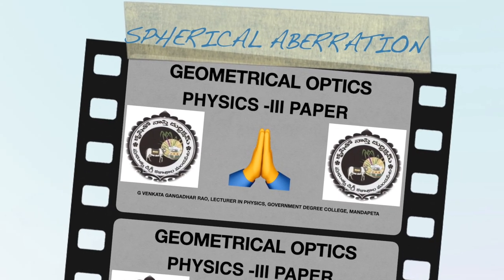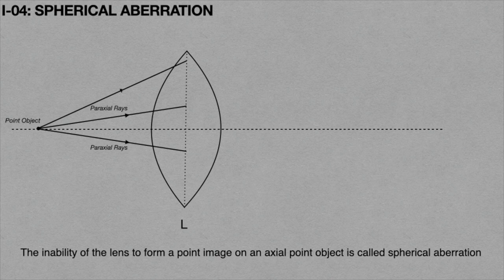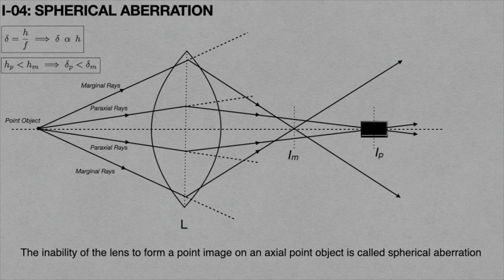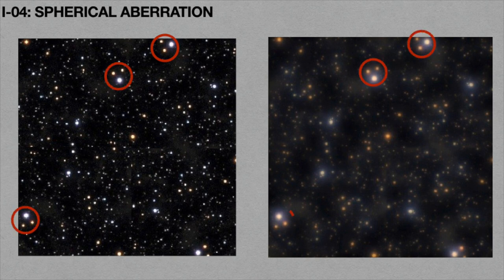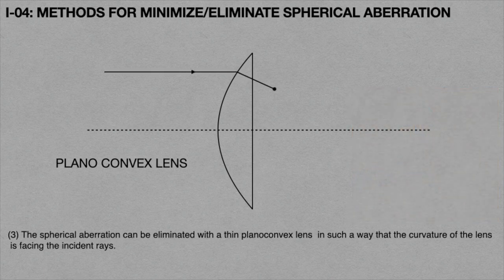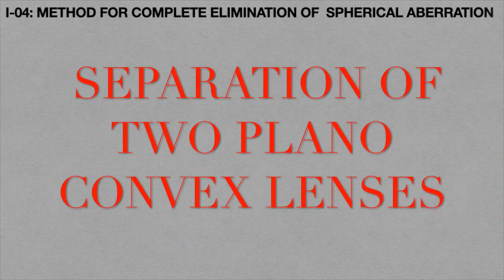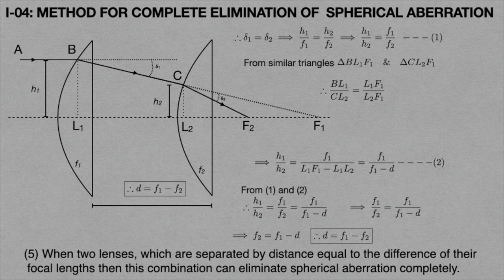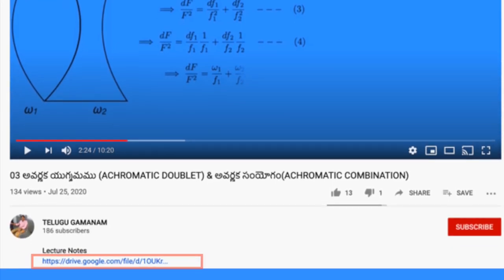04 Spherical Aberration-Methods of minimization/elimination of spherical Aberration